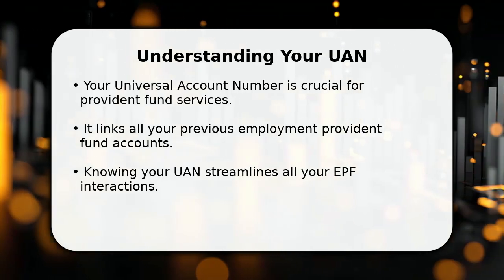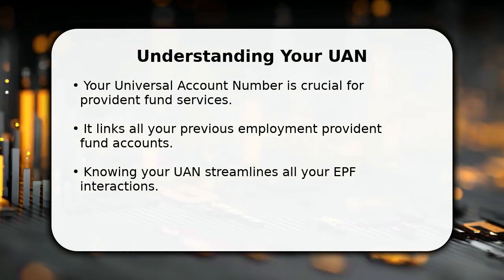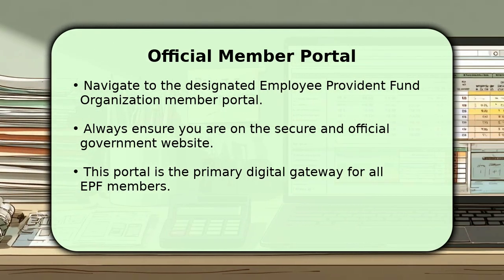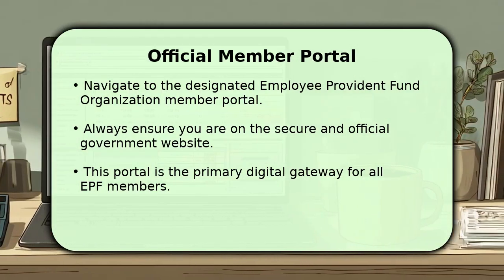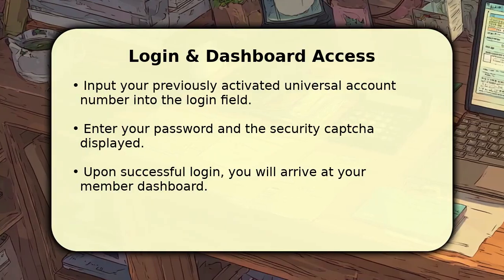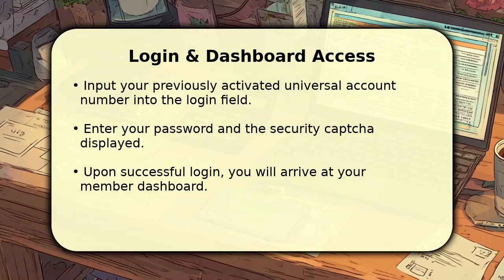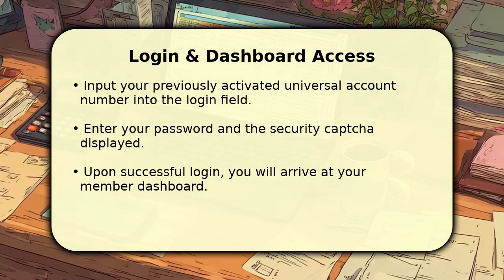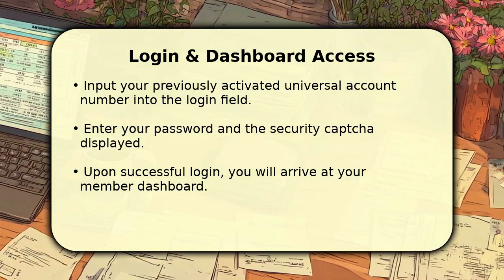How To Find UAN Number (Only Way)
▸ :^) Are you struggling to find your UAN number? This video reveals the *only way* you'll ever need to locate your Universal Account Number easily and quickly. Learn the complete step-by-step process to retrieve your UAN online, whether you're an employee, former employee, or simply need to access your PF details. We'll guide you through the official methods, making sure you can find your EPFO UAN without any hassle. Discover how to check UAN status, activate your UAN, and understand why your UAN is crucial for your provident fund. By watching this tutorial, you'll gain the knowledge and confidence to find your UAN independently, ensuring you have access to all your PF related services. Don't miss out on this essential guide to finding your UAN!